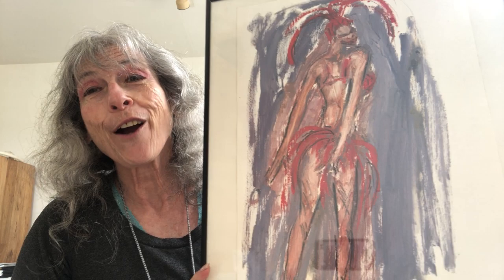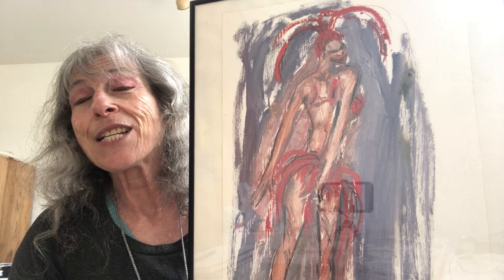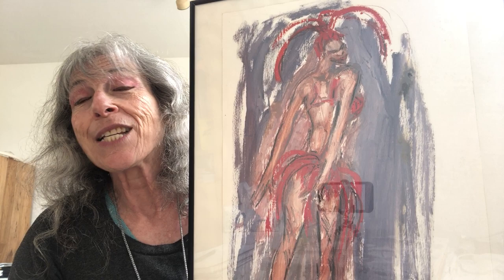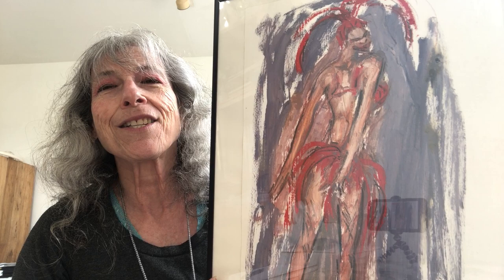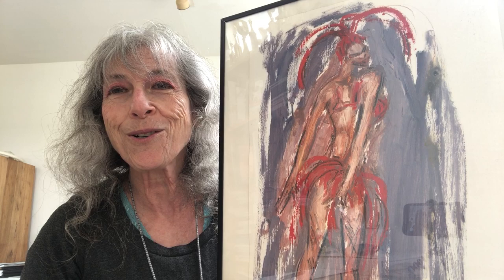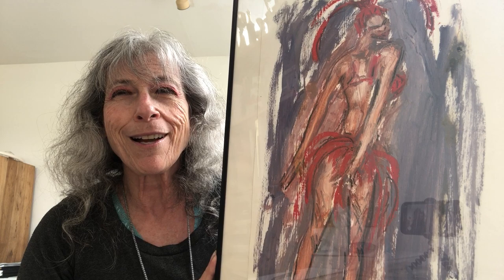Jan Wurm's Carnival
Artist Jan Wurm shares a view of "Carnival," a drawing in oil paint and charcoal rendering lively and adventurous spirit bursting with energy and movement.